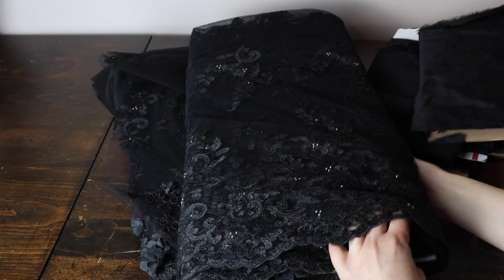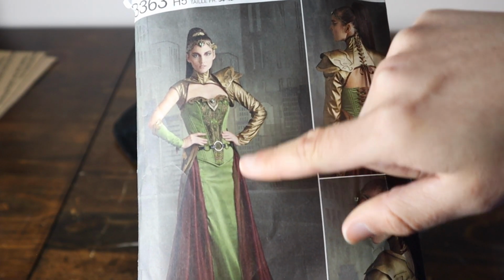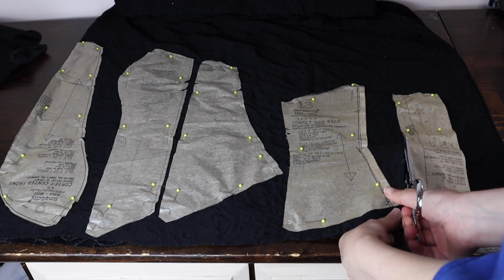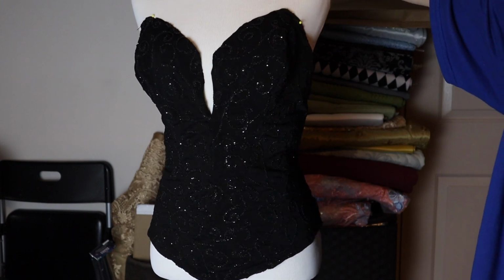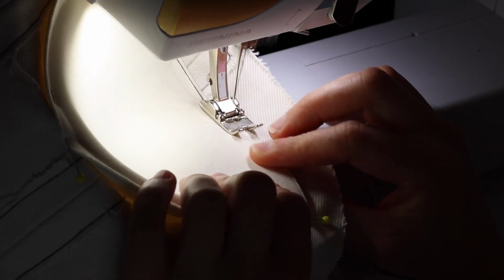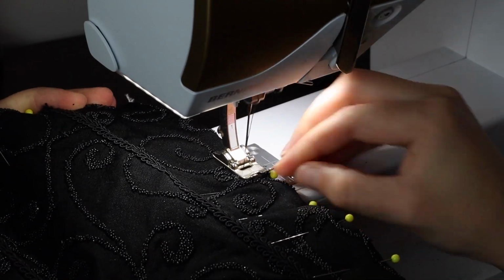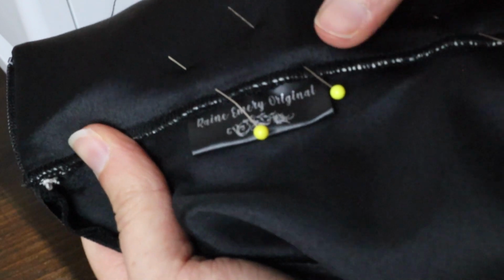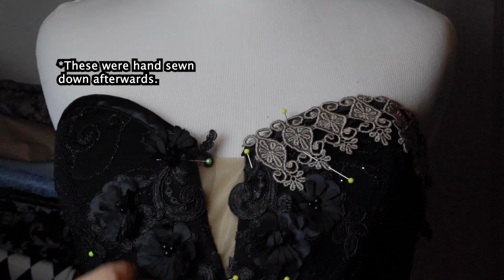I made an ACOTAR Night Court Inspired Dress ✨🌌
I'm finally back with another long form video, this time inspired by Feyre and the Night Court from the ACOTAR series! I hope this video helps you to glimpse the process I go through when making a design.
And don't forget--you're magical.

Instagram (Photos from this shoot will be posted here!)

Thumbnail photo and videos in costume taken by @frosted_fox_fotographie on Instagram

✧༺♥༻ Music Used ༺♥༻✧
Future Glider - Brian Bolger
First Dream - Brian Bolger
Digital Memories - Unicorn Heads